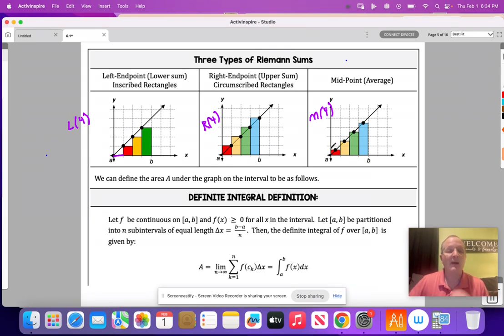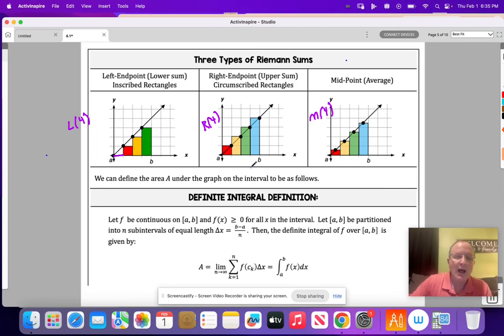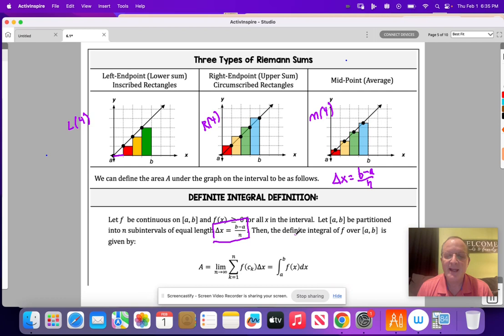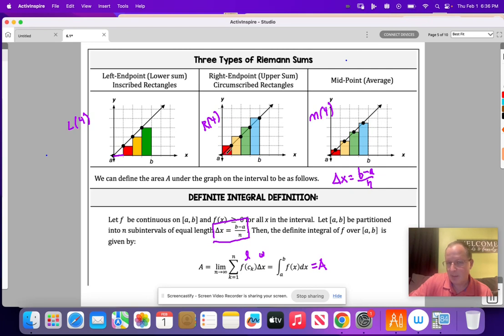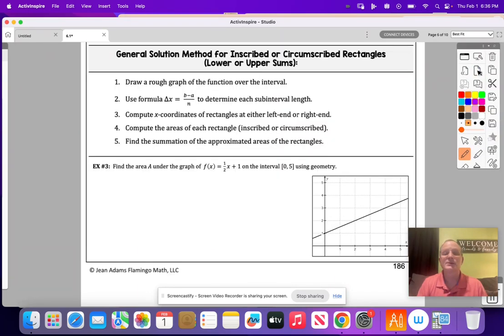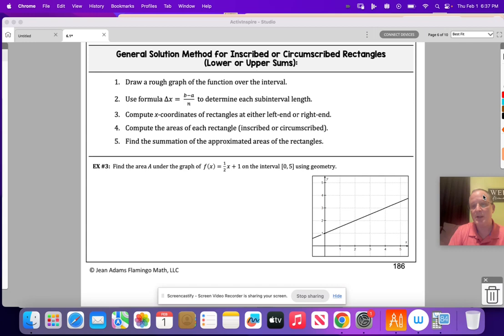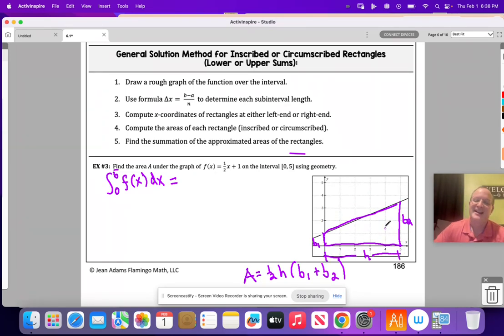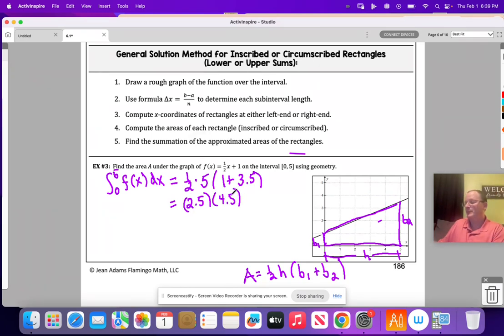Untitled: Feb 1, 2024 6:39 PM